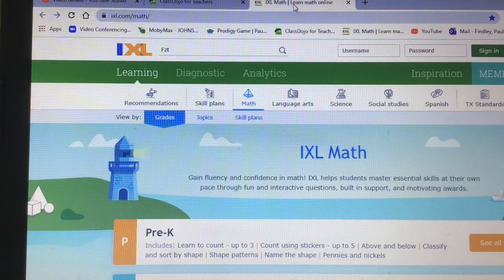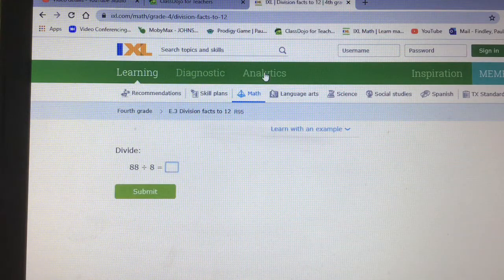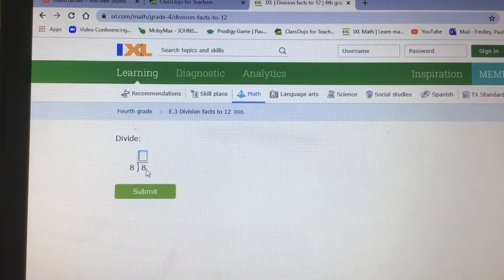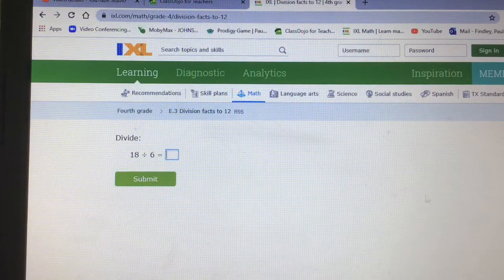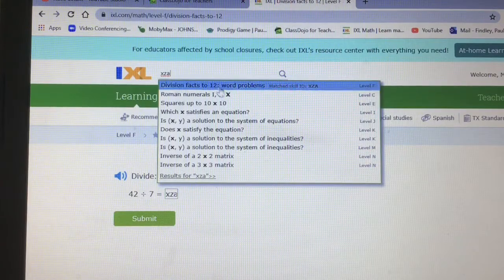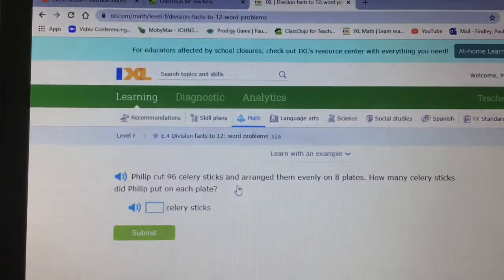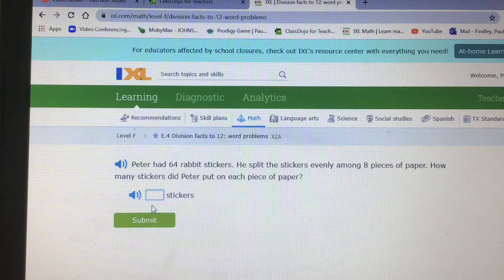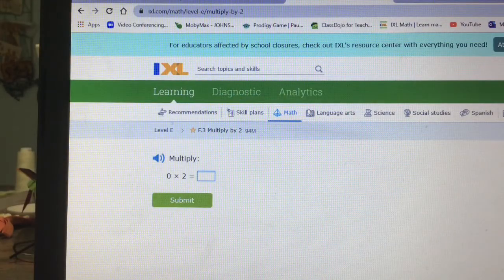Lesson 2 Math Group 4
Division Facts to 12